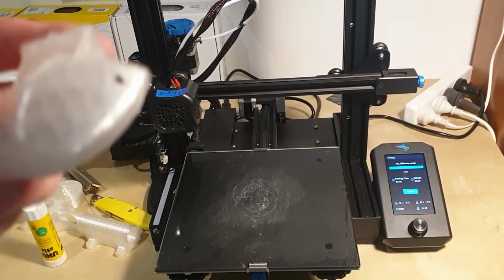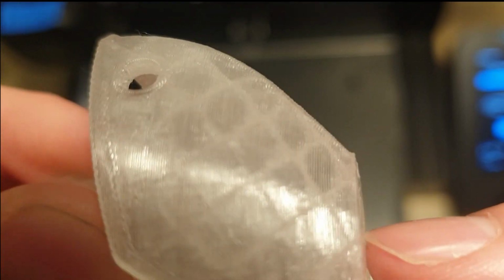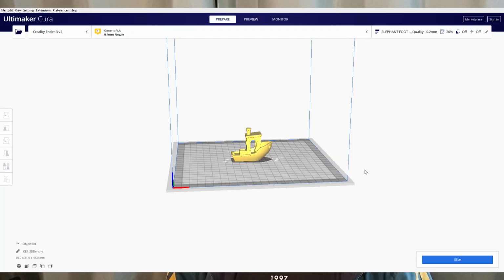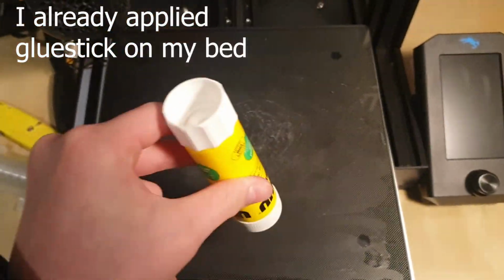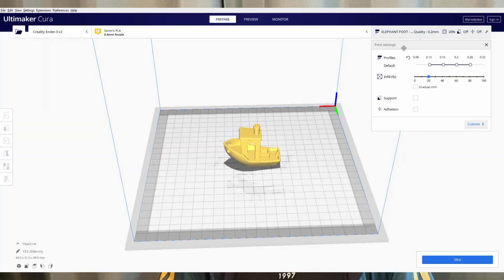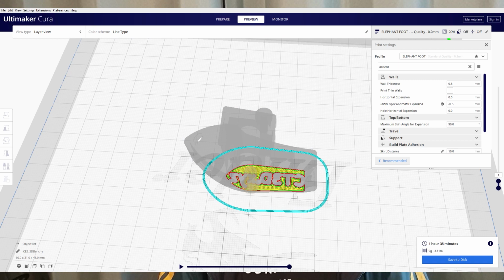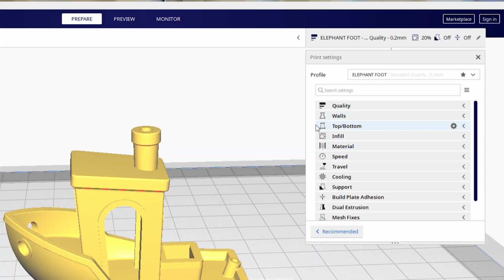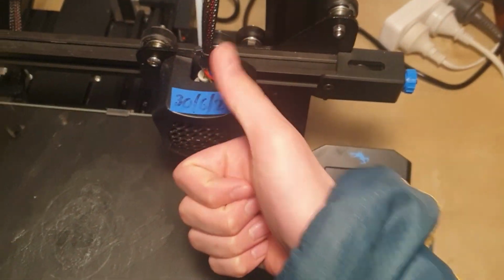Elephants foot and Z-axis Squash fix.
Please comment any other ways to fix this problem. Thanks!